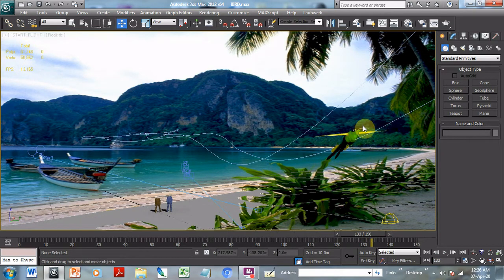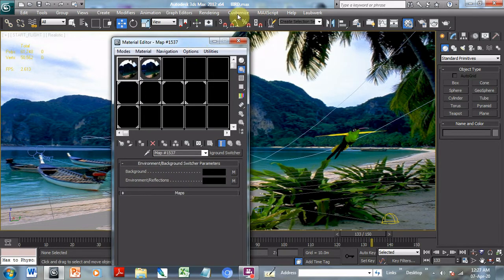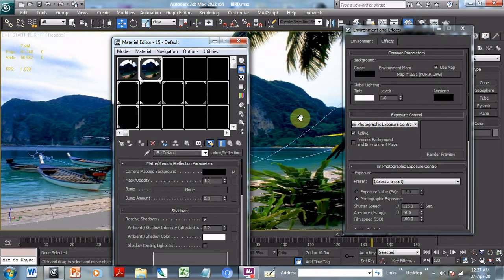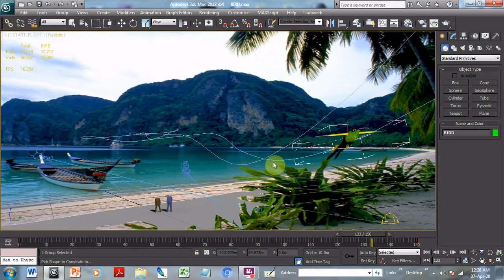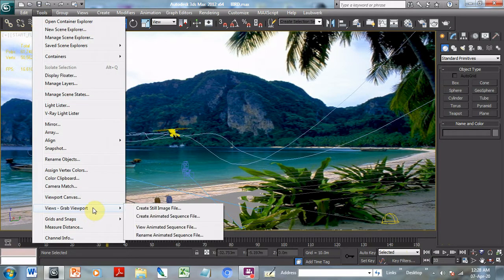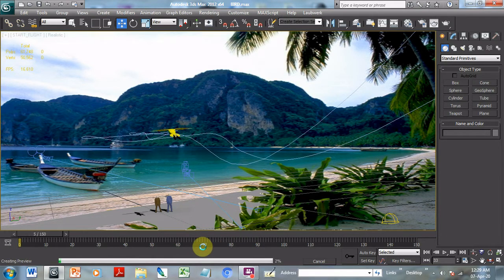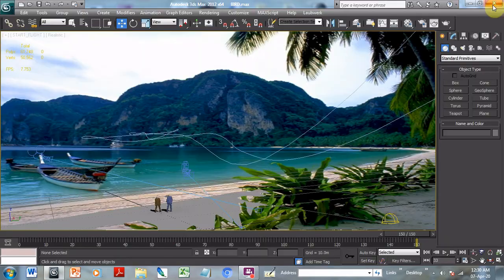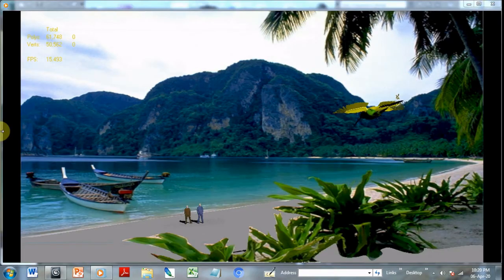Basic animation 3ds Max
LEARN "Learn basic line-path object animation in 3ds max".

What is line-path animation?

CONTENT: you will be learning 1. How to path constrain an object on a line-path 2. How to see the animation video visualization without rendering?.

We have expertise in design, art, architecture- education, research and consulting in various specialized field of --( Interior Design, Architecture, Furniture Design, Industrial/Product design, Landscape design, Digital Design, Interior Styling, Visual Merchandising, Painting/applied art/grpcs/sculpture, Event Management, Fashion Design)”. We provide training in -- Arts & design, Built Environment, 3d printing, Civil & structural design, Design management, Green building design, Design Research, Preparatory design courses. We deliver our training using practical approaches such as -- 1. D-Digitaleducation in design 2.D-Labbased teaching, 3. D-Sitebased teaching, 4. MSP based training modules and 5. Model making for better clarity and greater visualization.